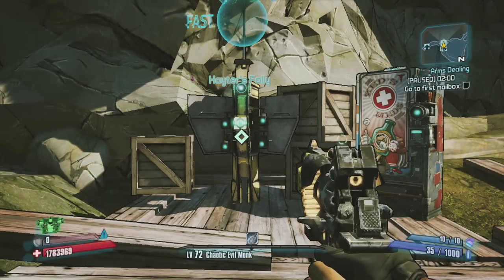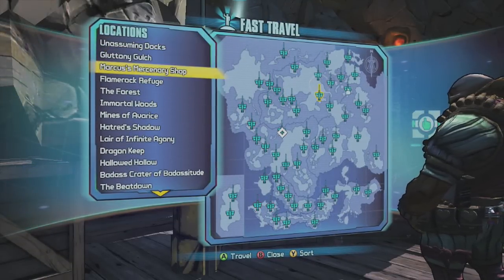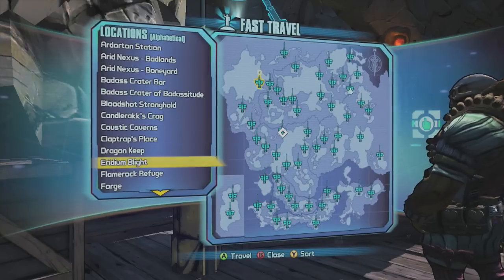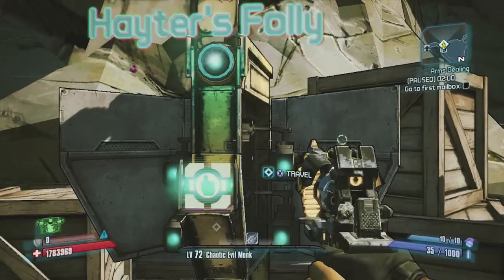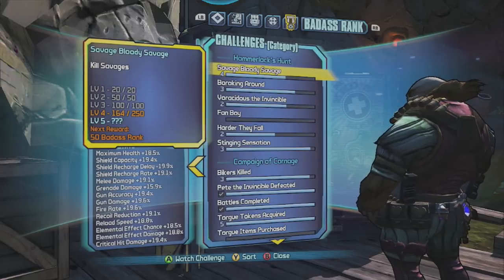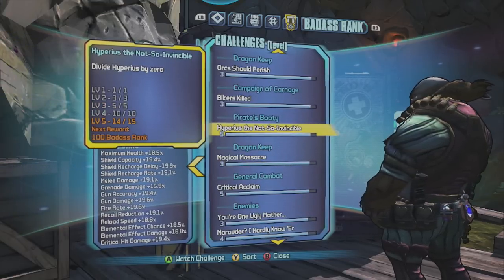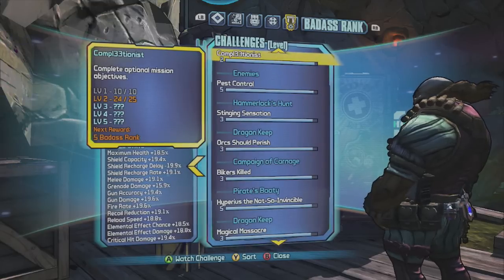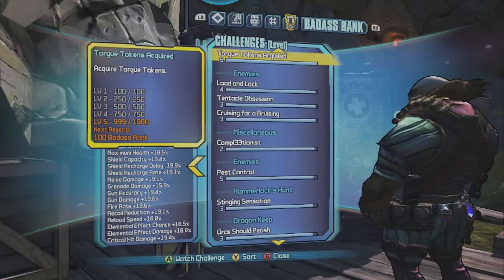Borderlands 2 - Fast Travel Shortcut - Tips & Tricks